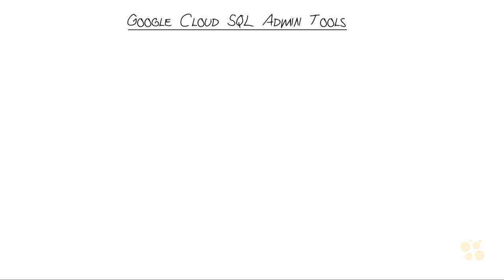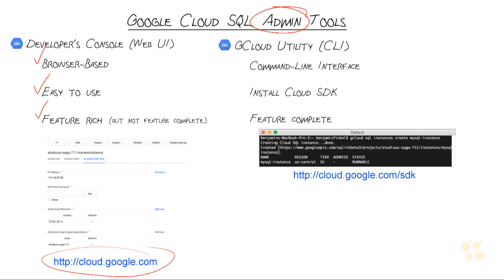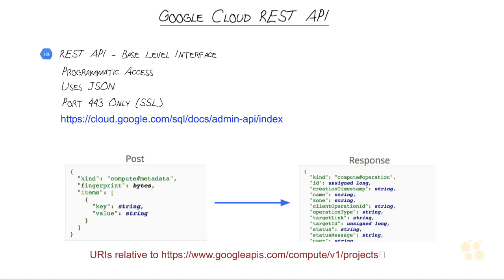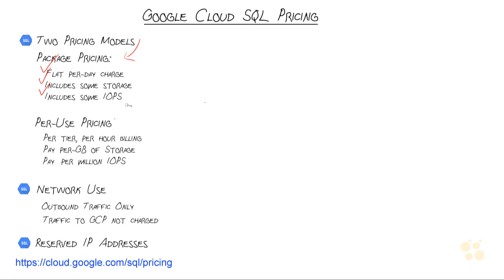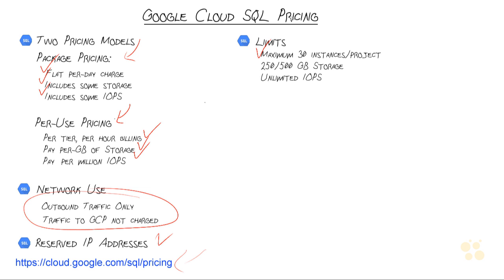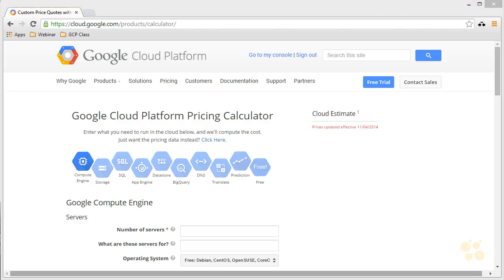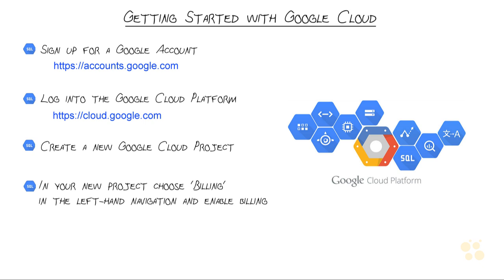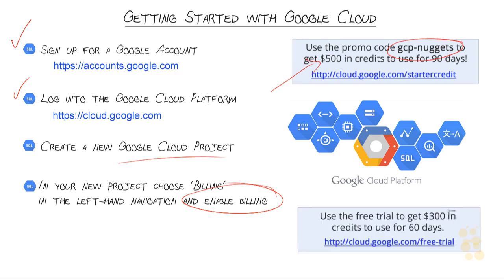2 Getting Started with Google Cloud SQL